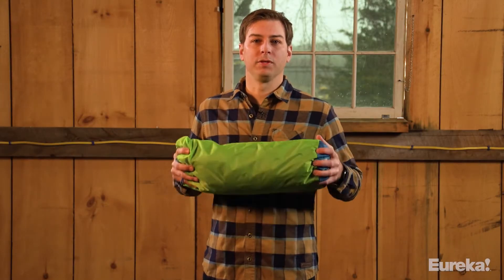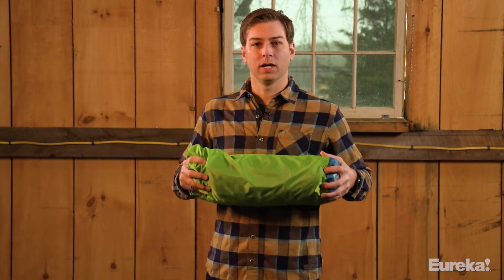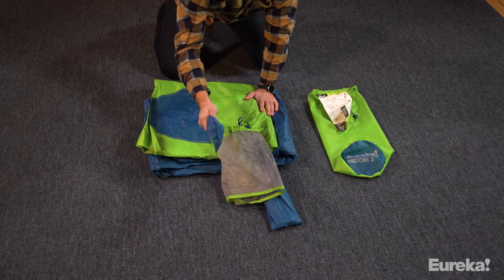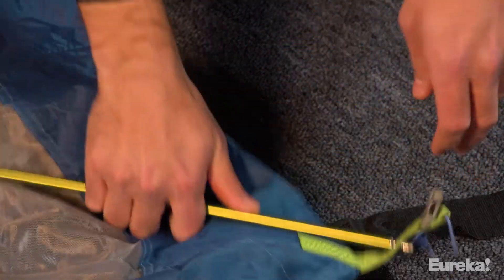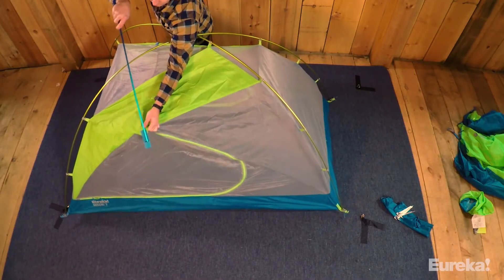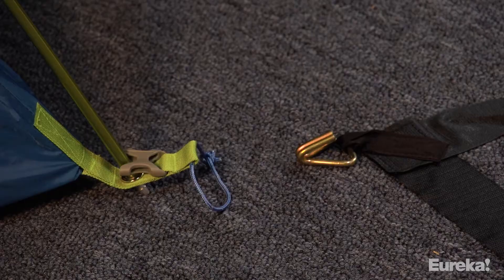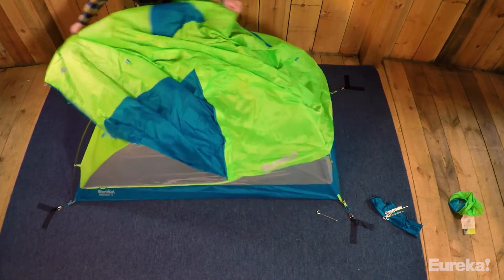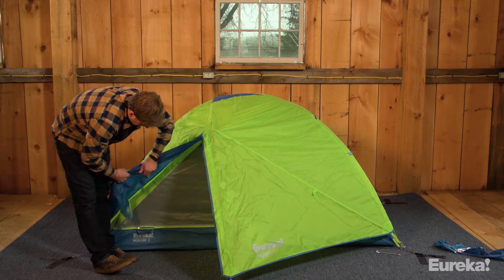Tent Set Up Video - Midori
Check out this step by step guide for how to set up the Midori from Eureka!